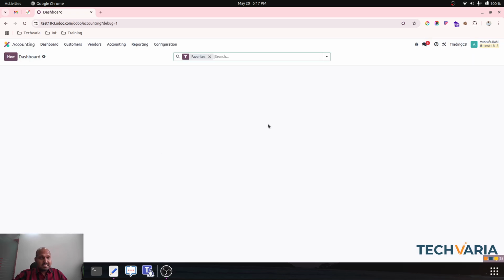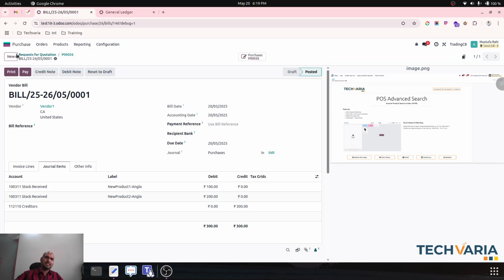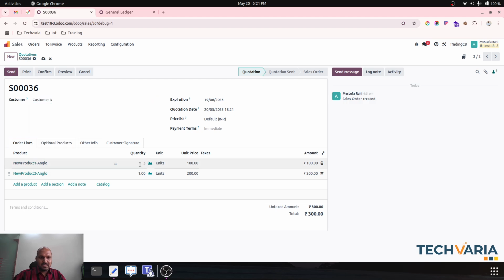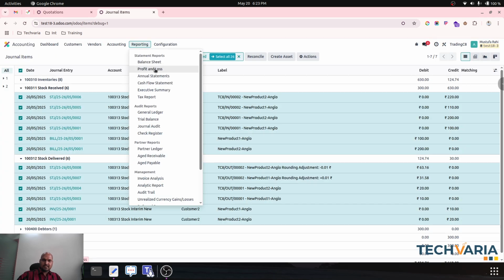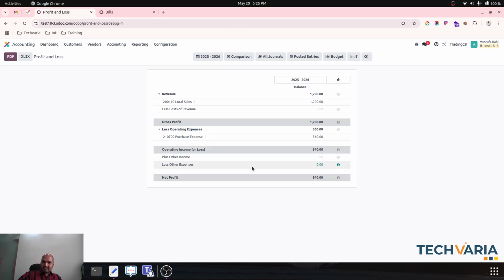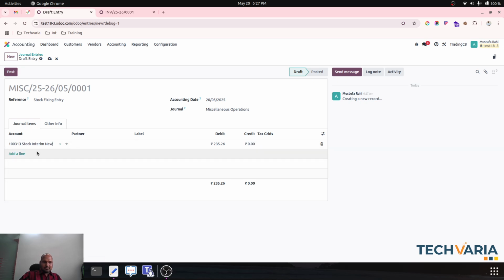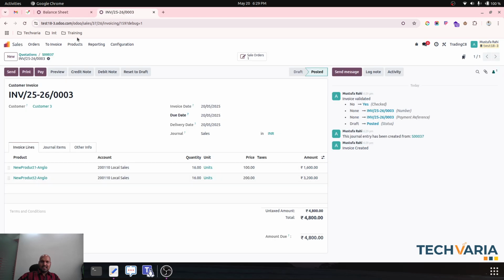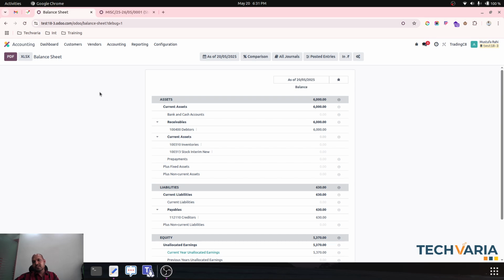How to switch from Anglo-Saxon to continental accounting in Odoo? What it impacts in B/S and P&L?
Switching from Anglo-Saxon to Continental accounting in Odoo involves configuration changes and significantly affects how certain transactions—particularly stock/inventory and cost of goods sold (COGS)—are recorded in the Balance Sheet and Profit & Loss (P&L).

This video tutorial gives a highlight on the concept and impact on Balance Sheet and Profit & Loss accounting for Inventory interim accounts as well COGS / Purchase Expenses Accounts.

If you wish to switch from Anglo-Saxon to Continental Accounting, please contact us as we can assist you with entire impact with all open purchase orders where receipts are done and billing is pending and other side customer sales orders are delivered and invoices are pending.